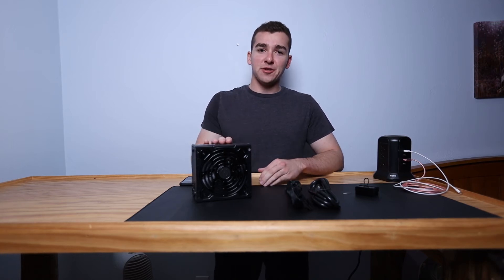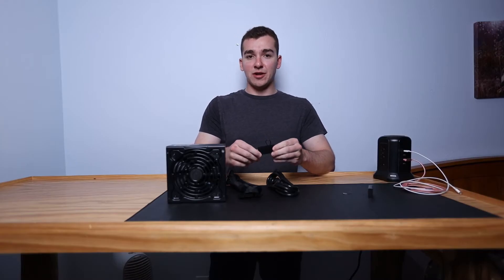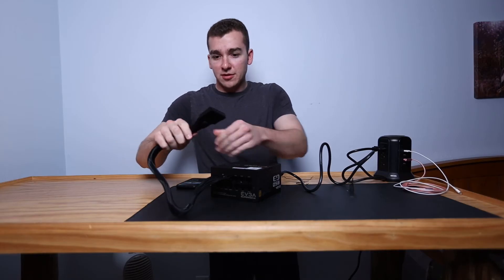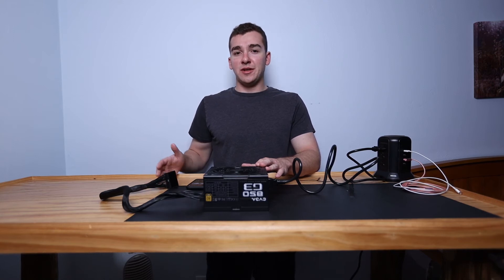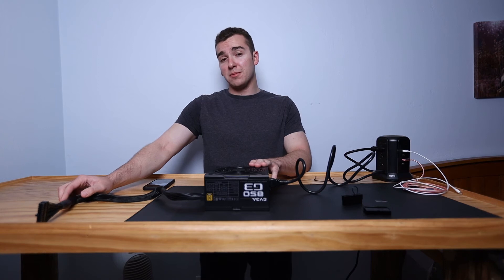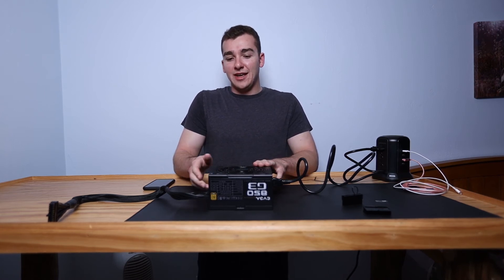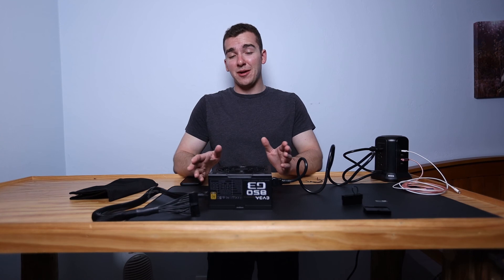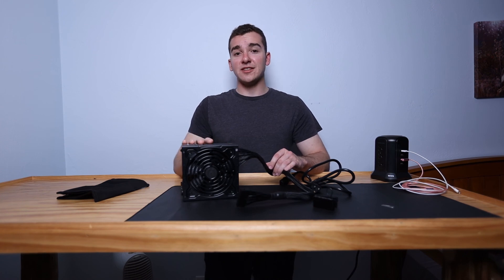How to Test a PC Power Supply With JUMPER or PAPERCLIP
How to Test a PC's power supply unit using the jumper method with standard jumpers and a paper clip. I also give some insight on trouble shooting issues I ran into when building my water cooled PC, which was a faulty cable which prevented the power supply from jumping and powering on the PC.